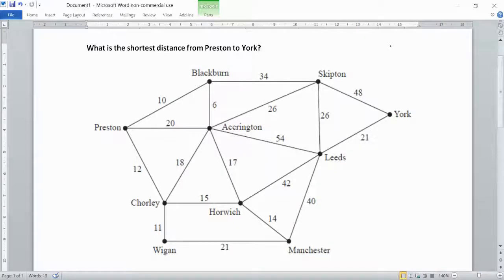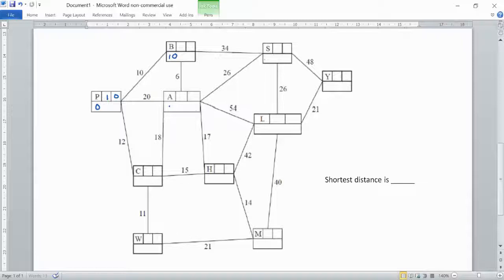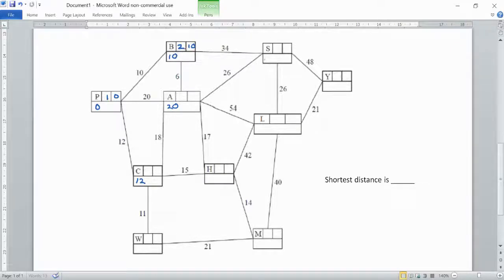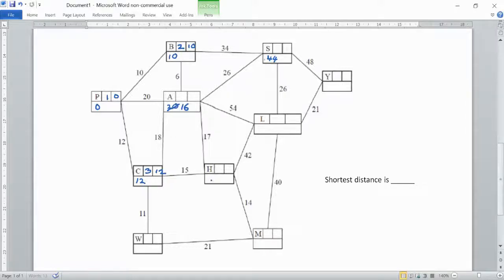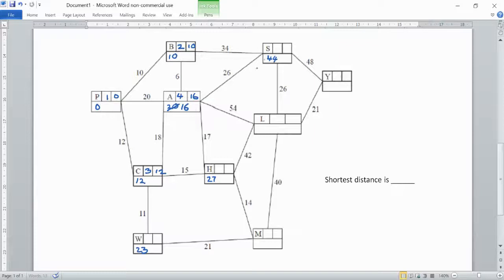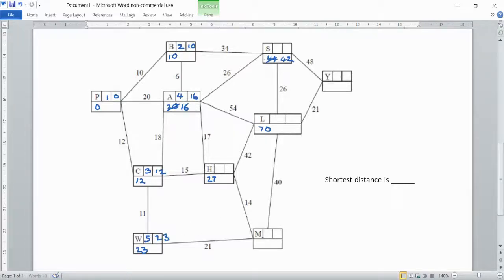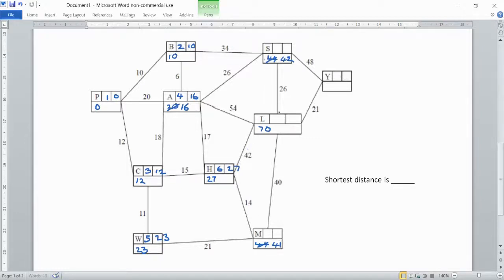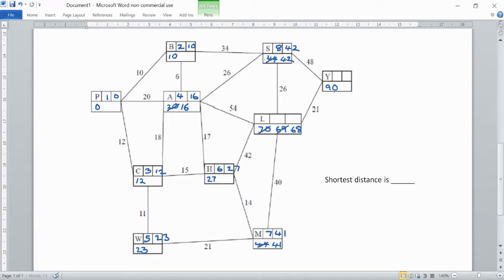Lesson Taster - Further Mathematics